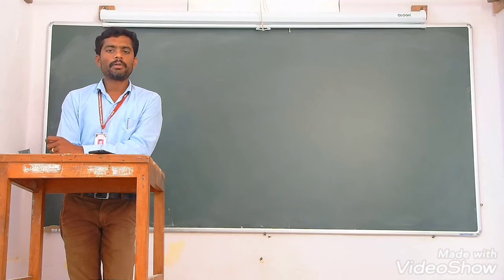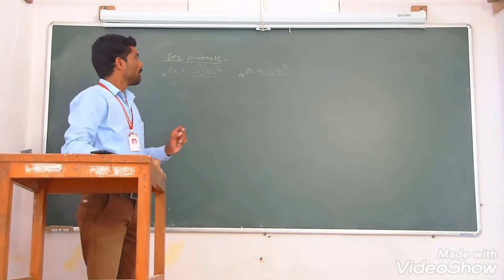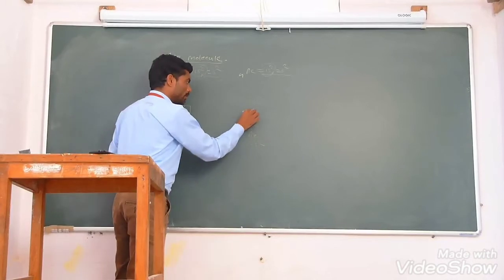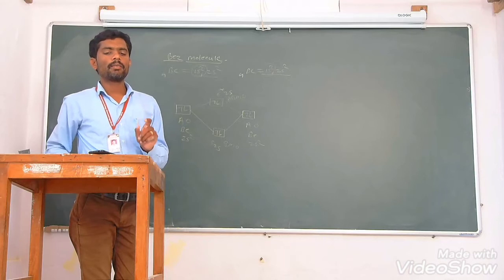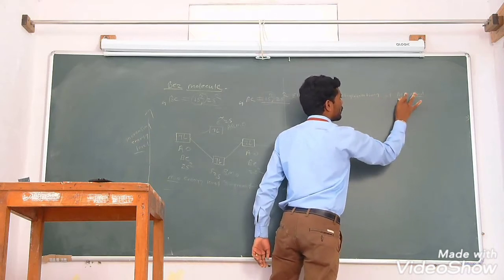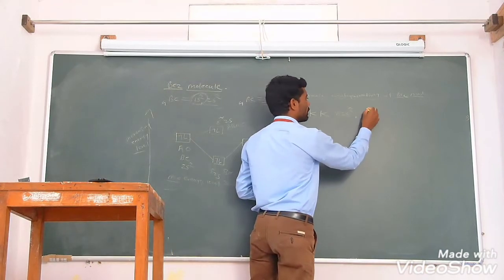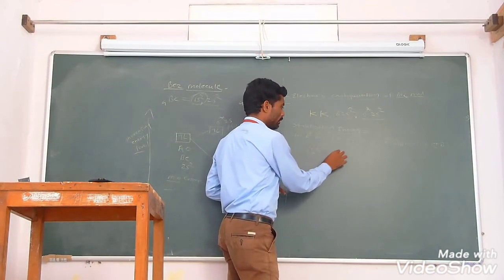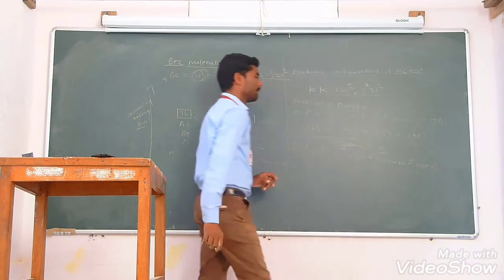B Sc I INORGANIC CHEMISTRY BERYLLIUM MOLECULE